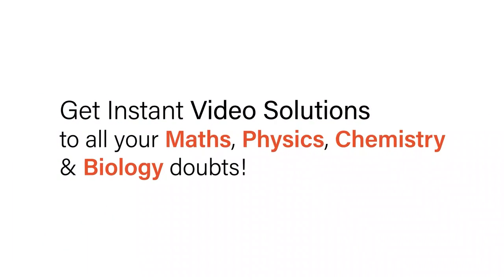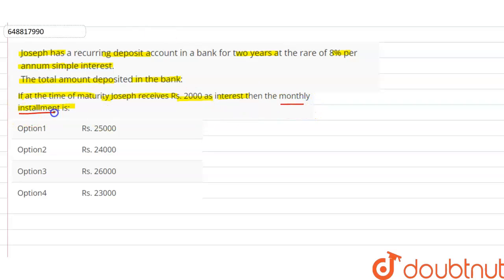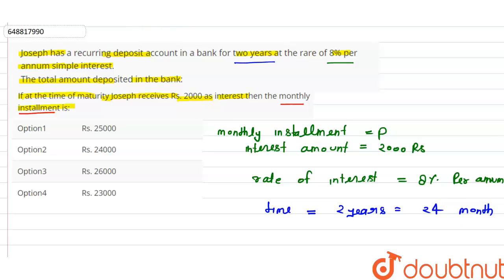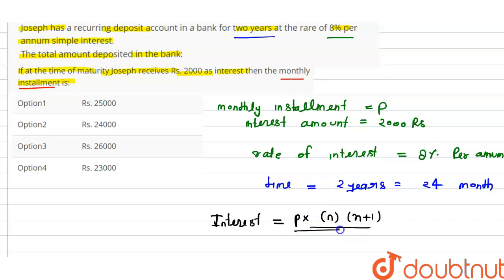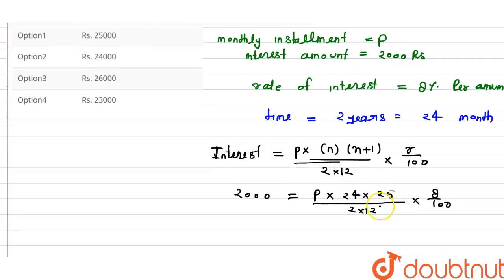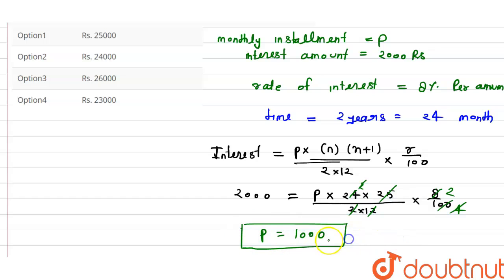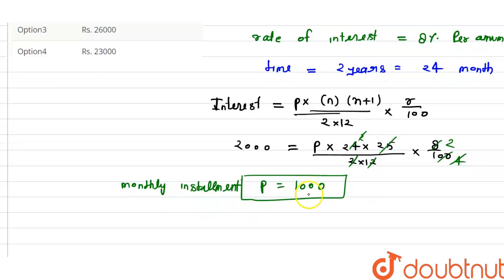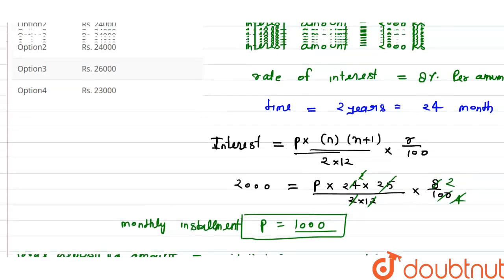Joseph has a recurring deposit account in a bank for two years at the rare of 8% per annum simpl...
Joseph has a recurring deposit account in a bank for two years at the rare of 8% per annum simple interest. The total amount deposited in the bank:
Class: 10
Subject: MATHS
Chapter: QUESTION PAPER 2022 TERM 1
Board:ICSE

👉 Have Any Query? Ask Us.